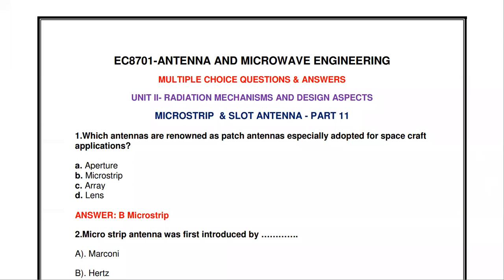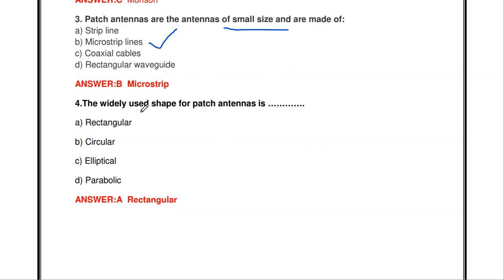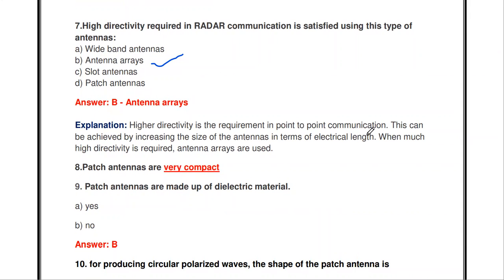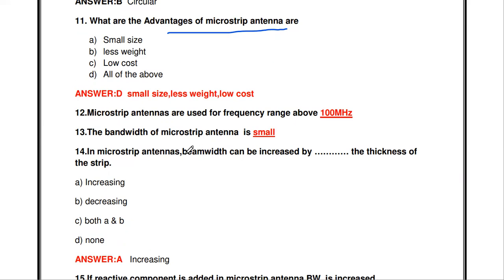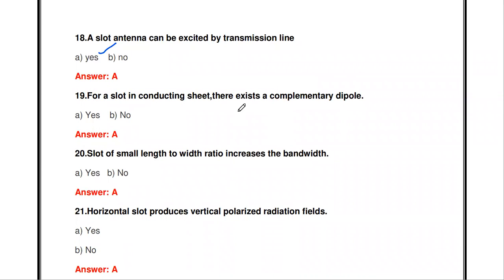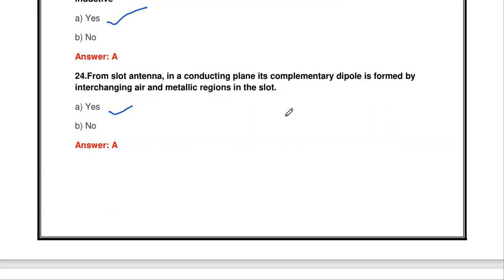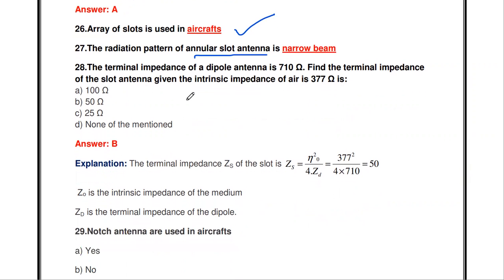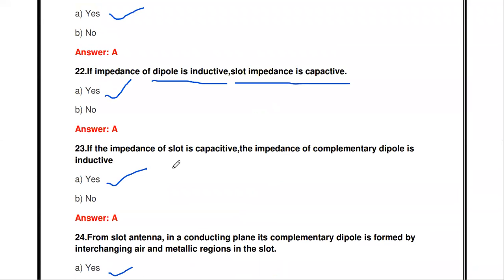EC8701 MCQ | Antenna and microwave Engineering MCQ | Microstrip patch antenna MCQ | Slot antenna mcq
This video gives the 32 important multiple choice questions and answers from the topic microstrip & slot antenna from unit 2